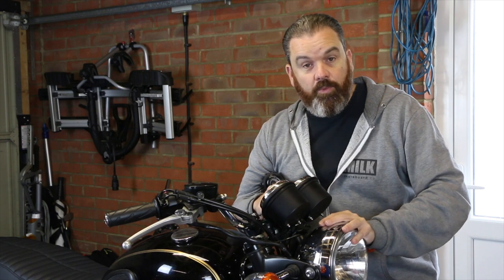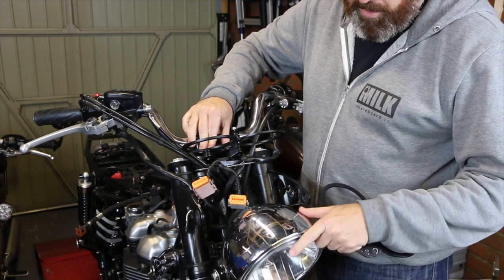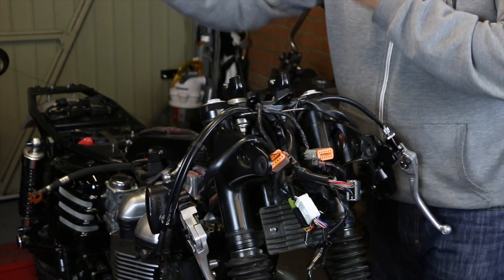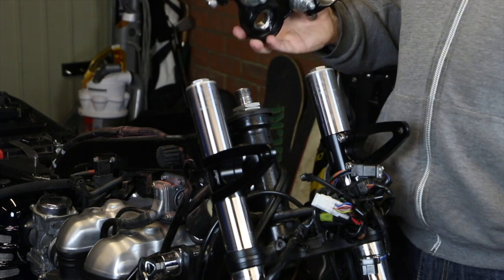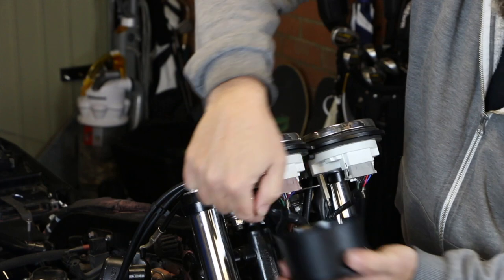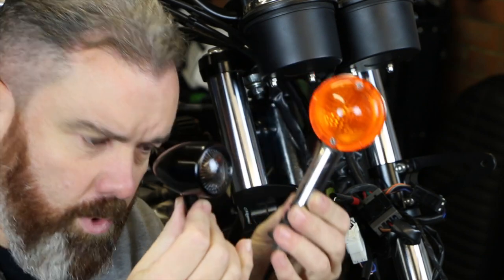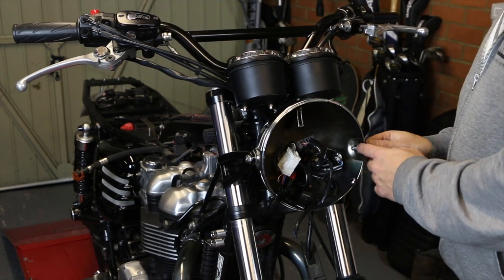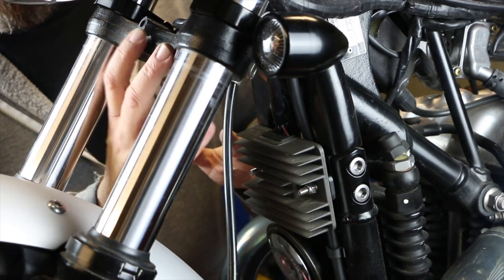Motone Customs T100 Build Pt 8 - The front end gets a big makeover!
A longer video in the series, but lots of changes to the front end incl;
Biltwell Moto Bars
Motone Headlamp Arms, Layflat gauge mount, rectifier relocation bracket, indicators and clamps etc etc